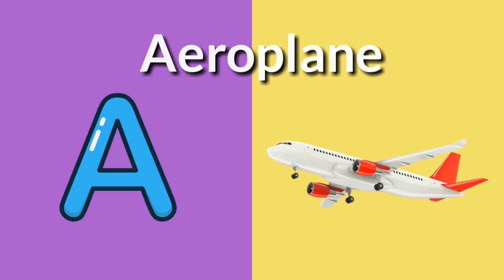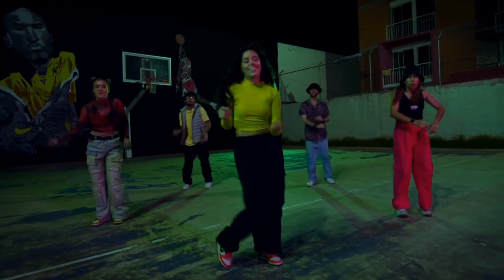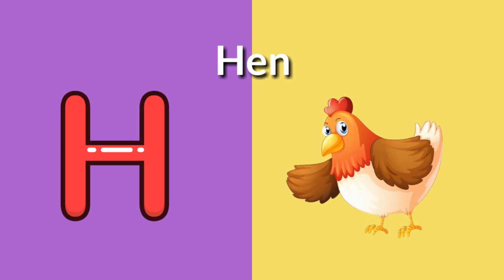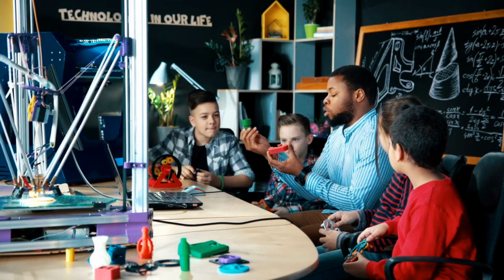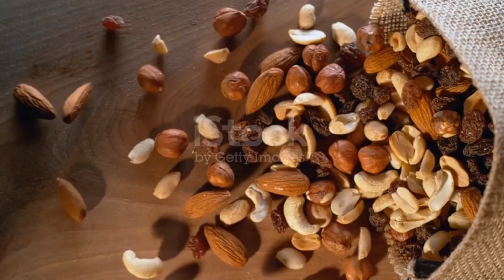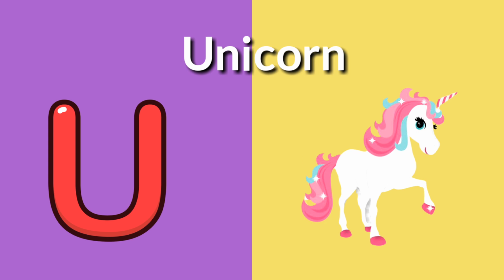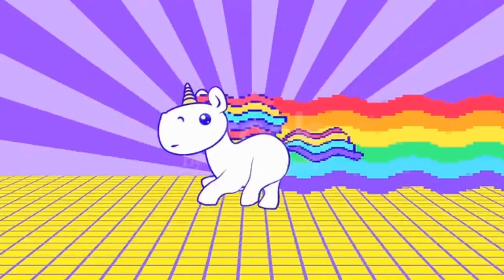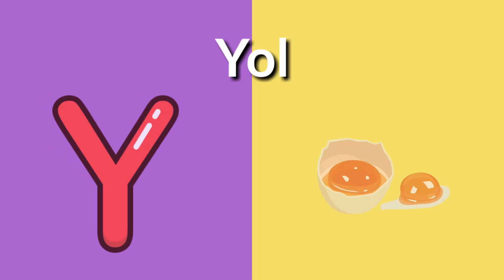phonic song alphabet videos atoz videos abcd song abc song abcd for kids aforapple bforball cforcat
please support friends and family

aforapple bforball cforcat link

aforapplebforball phonics song link

phonic song alphabet song link

aforapplebforball alphabets song link

aforapple bforball cforcat dfordog link

phonic song phonics sounds link

aforapple bforball kids videos

aeroplane song link

alphabets song abcd song link

number video link

counting numbers video link

counting 1 to100 video link

Learnings videos
kids videos
baby song
children video
alphabet videos
kids song
phonics song
abcd song
trending videos
English
tamil
Education videos
Entertainment kids videos

aforapple bforball cforcat phonics song alphabet song abcd song abc song abcd learning kids learnings videos education videos nursery rhymes kids rymes kids videos kids baby song children video child video aforapplebforball